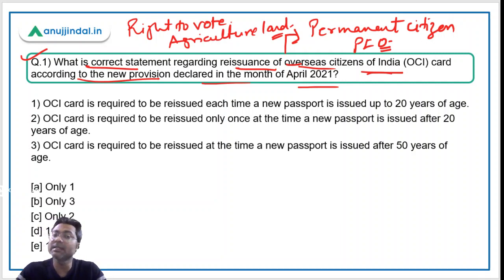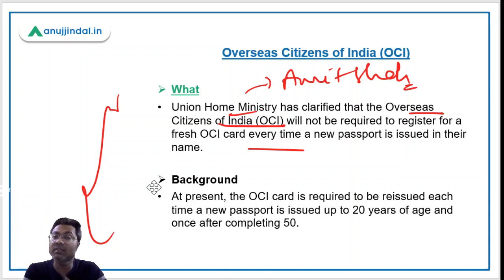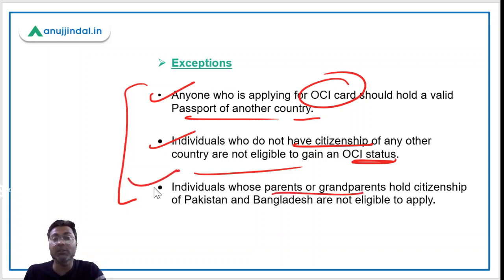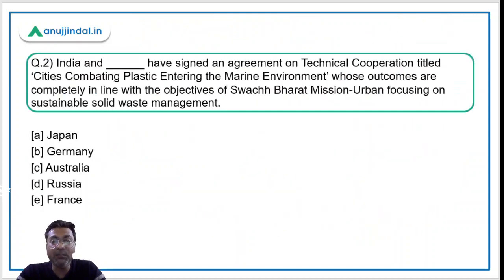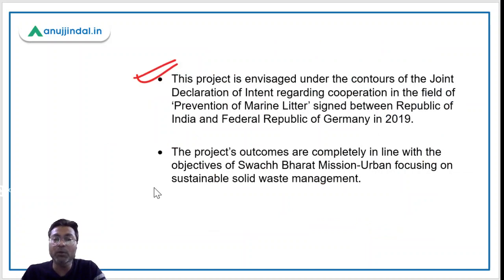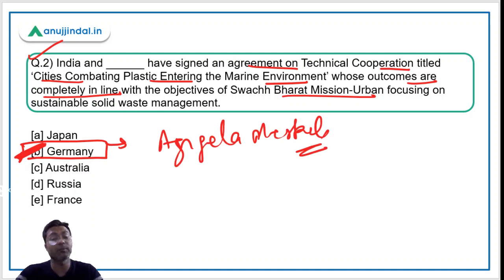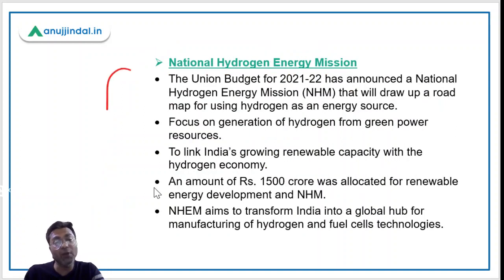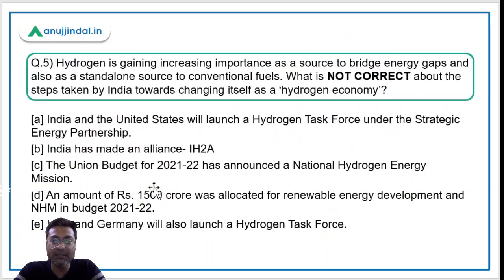PIB 247 | PIB Analysis | Current Affairs | Day 10 - April - by Manish Mishra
In this session, we will discuss about OCI card new provisions, Agreement between India and Germany, Grievance management portal of NCSC, Hydrogen Economy, and other important PIB news.